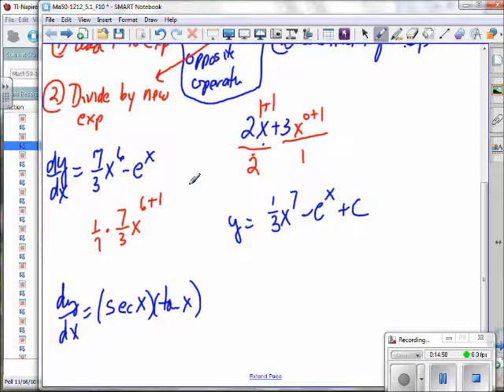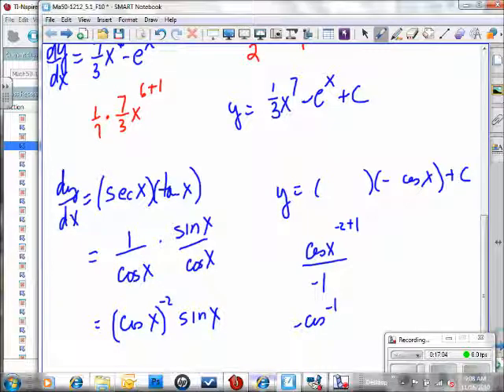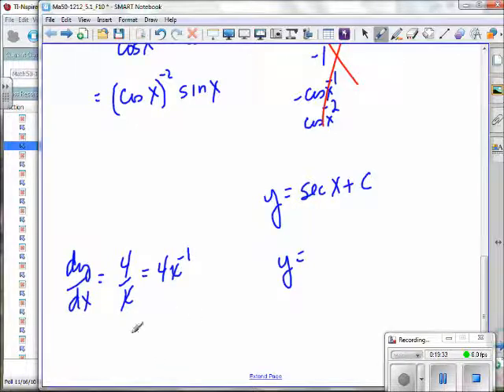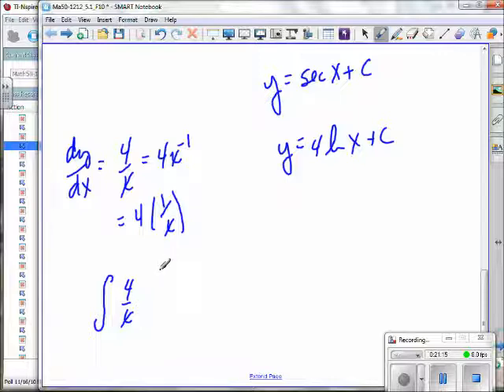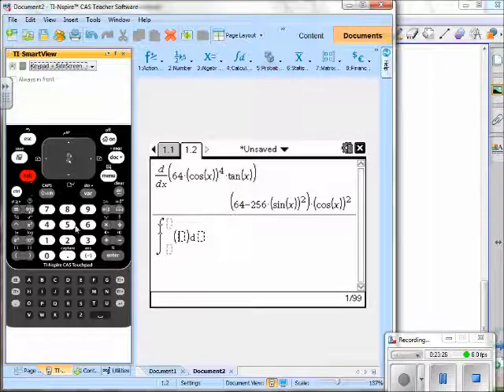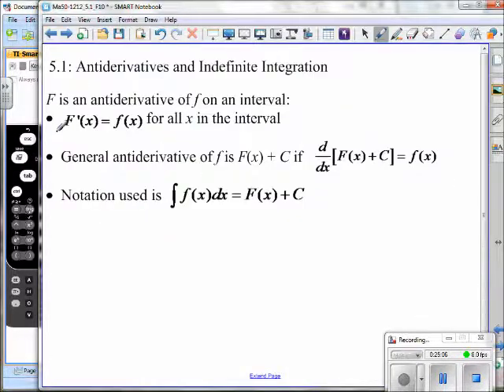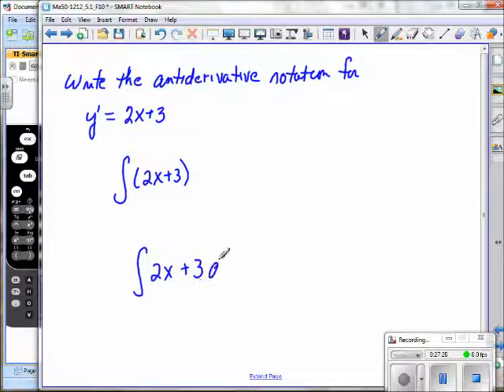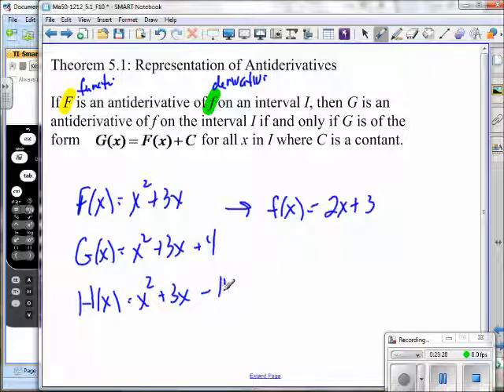Math50 Sec5.1B from Tuesday 11-16.wmv